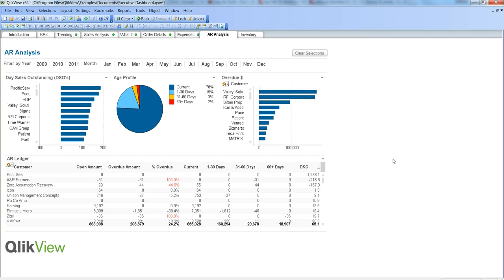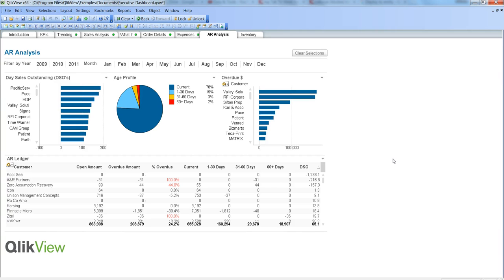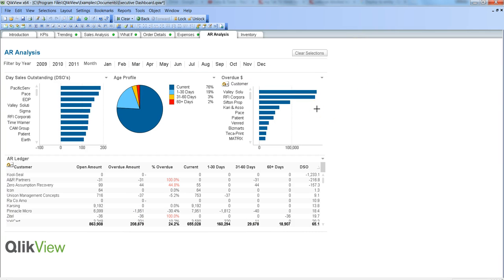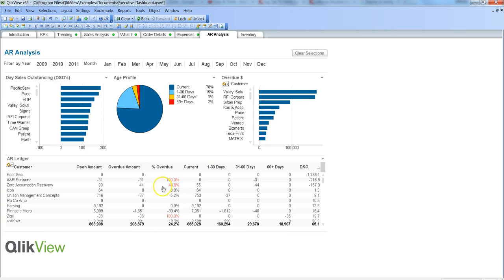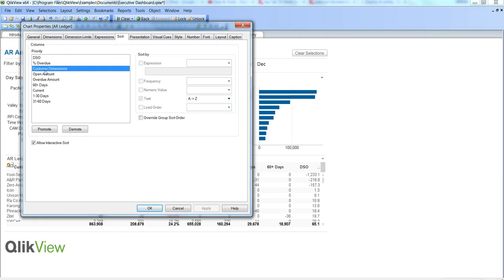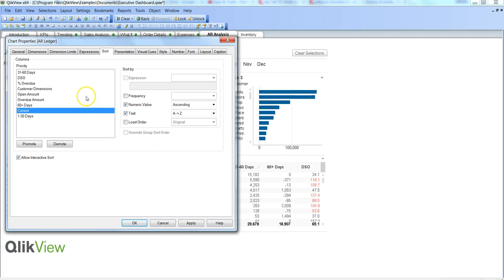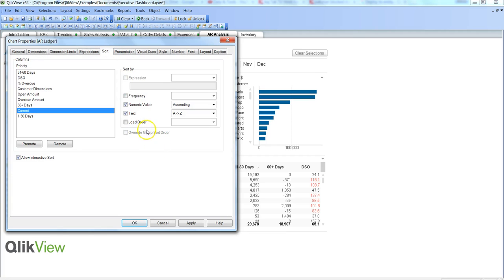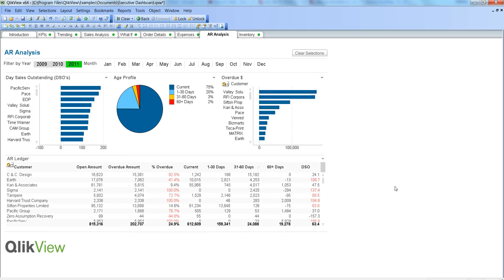Qlikview Tutorial | How to do Sorting in Qlikview Part 1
Sorting is everday job to put the metrics in right format and in this video I’ve explained you from scratch about Sorting in QlikView. I’ve talked about different options like document level sorting, object level sorting. Also I’ve gone through option like state sorting, numeric sorting etc. to help you familiarize with all the different options available for sorting. I’ve examined the option of interactive sort with the help of simple table chart and explained about interactive sorting.

-Abhishek